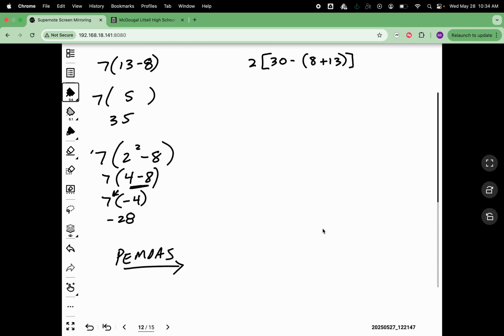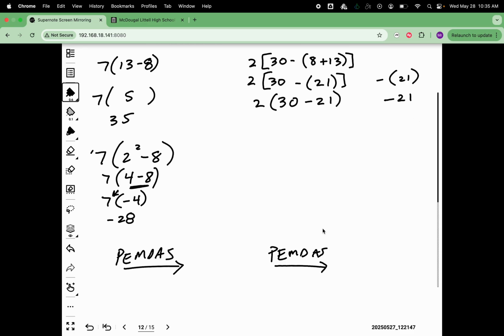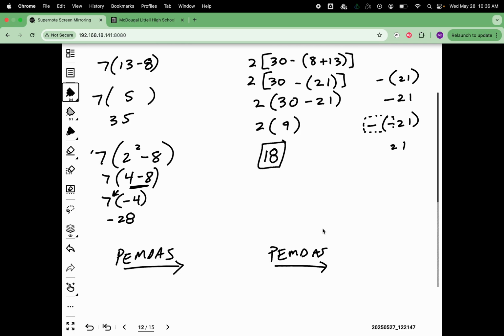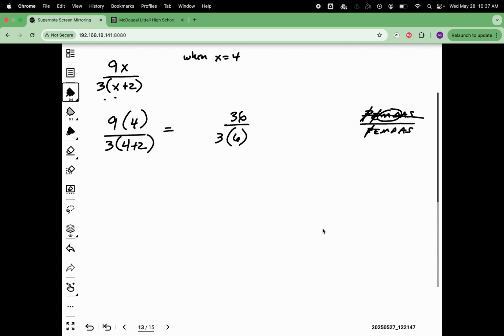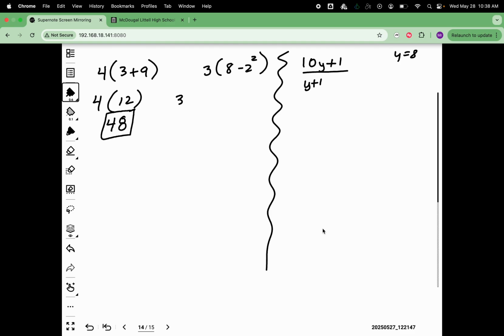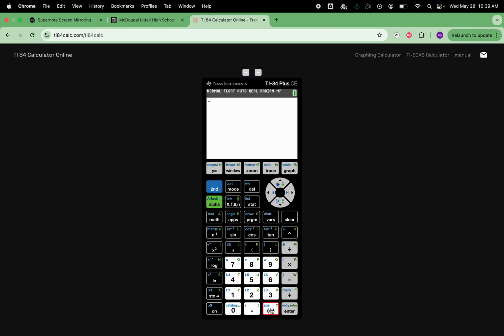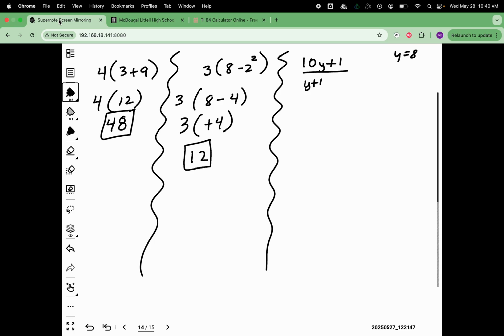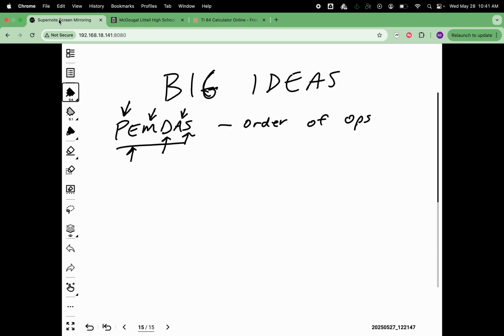Brenchley MATH ALGEBRA 1! - 1.2b Order of Operations in Algebra 1 - Complete Algebra Course